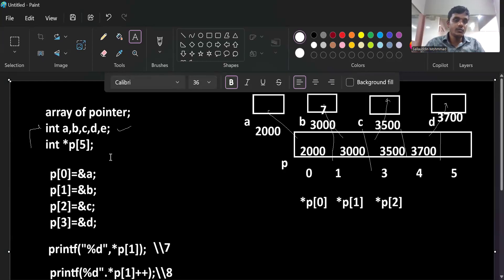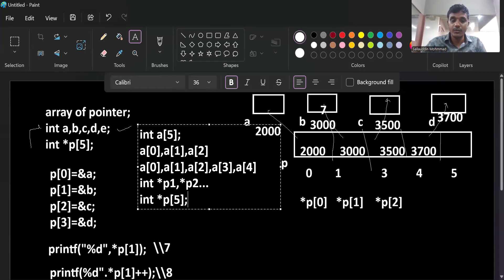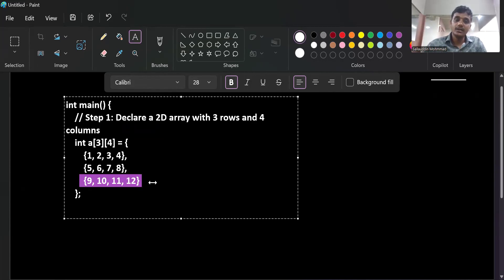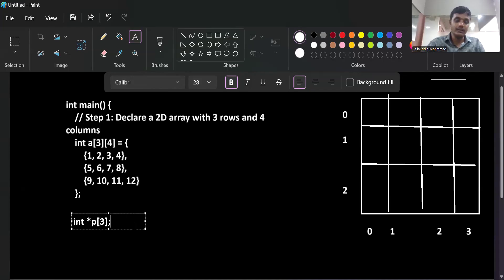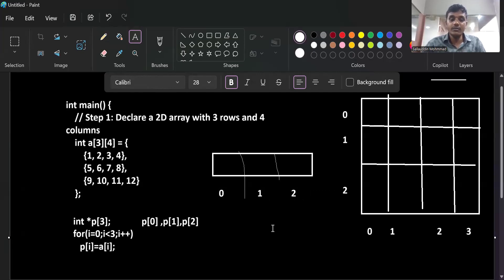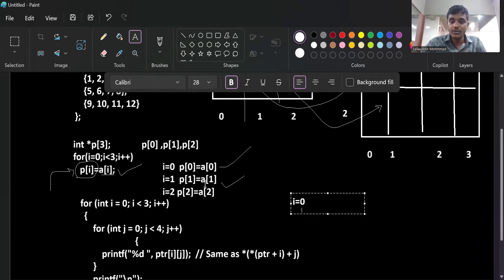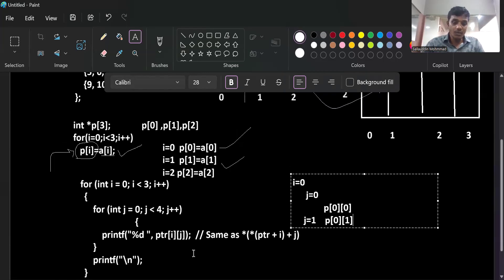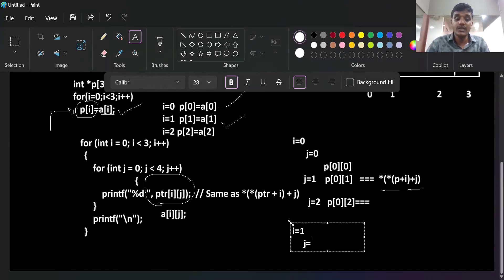Array of Pointer || C language || Programming || GATE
Welcome to RHS EduCenter!
In this video, we dive deep into the concept of Array of Pointers in C Programming.
You'll learn:

    What an array of pointers is

    How it differs from a normal array

    Practical examples and real-world use cases

    Memory management insights when using pointers in arrays